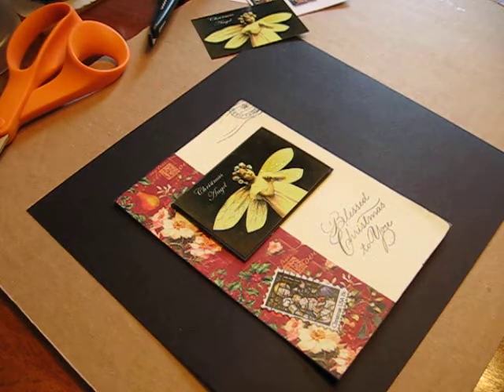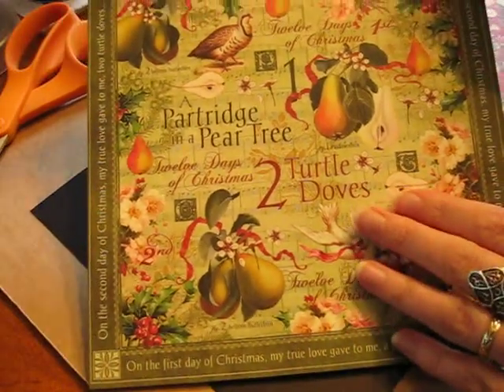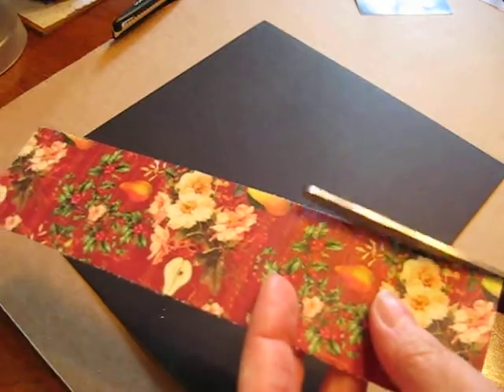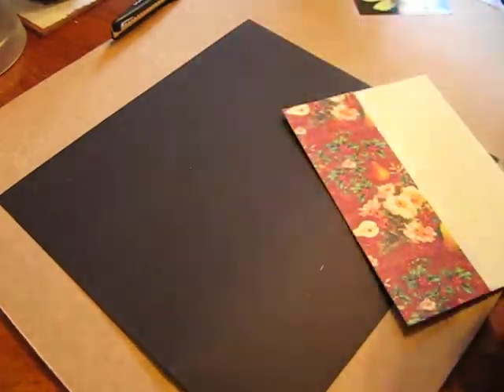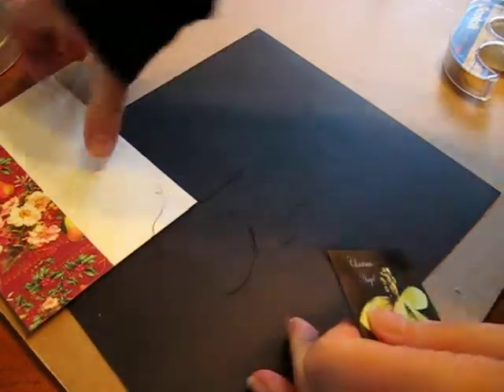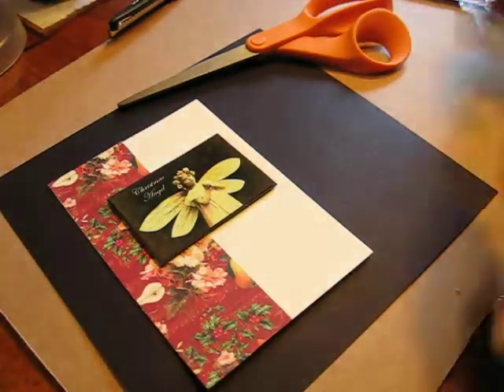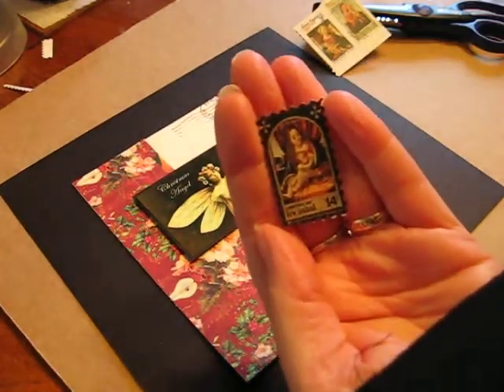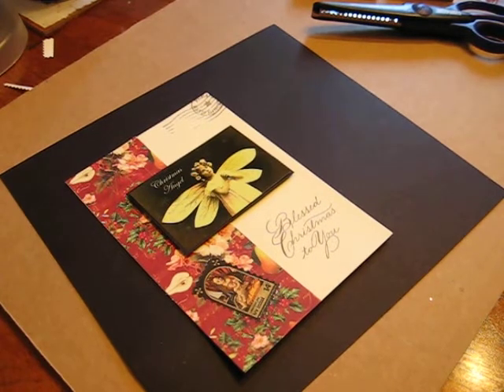Vintage Style Collaged Christmas Card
I hope you enjoy my little Christmas card demo :) Merry Christmas everyone! x

Etsy Store